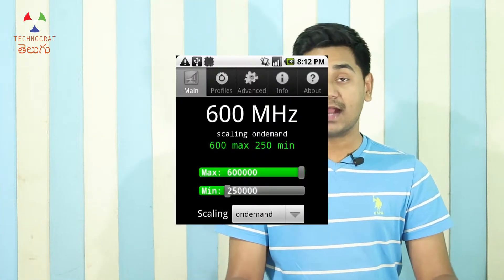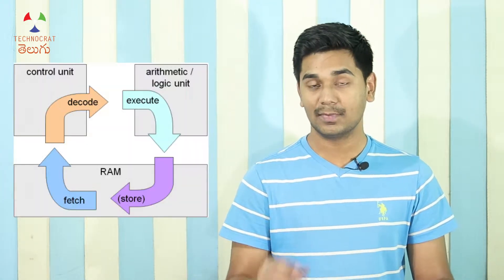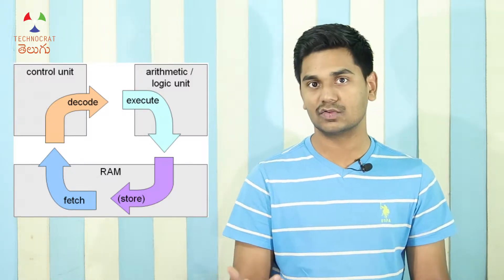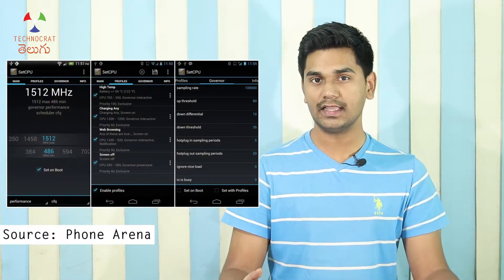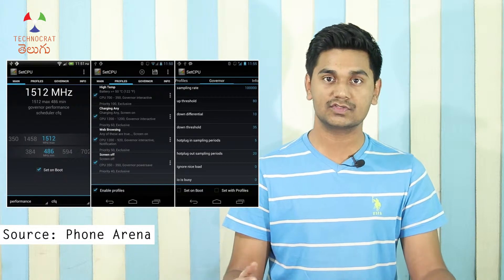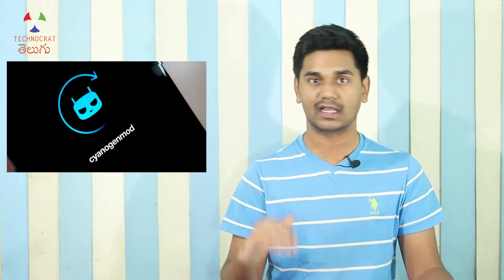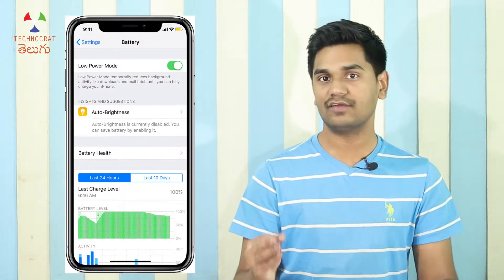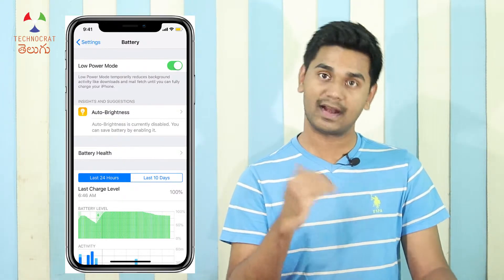Should you OVERCLOCK your Laptop or Smartphone for best performance!? | TCT_Processor_Series 10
If you have friend who is a PC gamer, you might have seen him take pride in all the high-end components in his PC. You might have also heard of over clocking from him to get better gaming performance. Even in smart phones, we see over clocking apps and features in custom ROM to over clock or even under clock for better performance and better battery life. What is over clocking? Why do we need to do it? What all is needed to do it? How does it increase the performance? Let’s explore in this video.